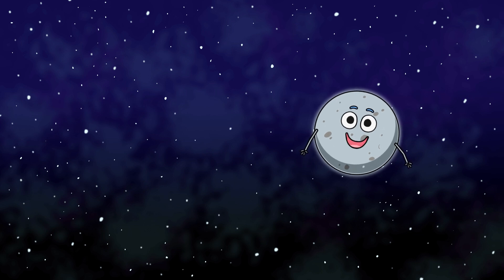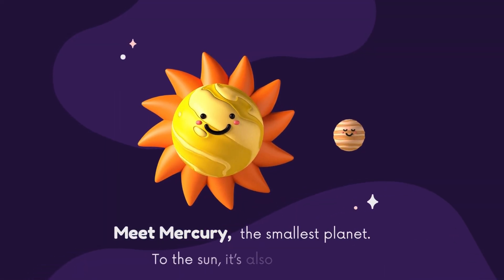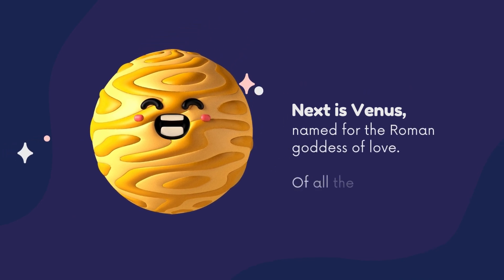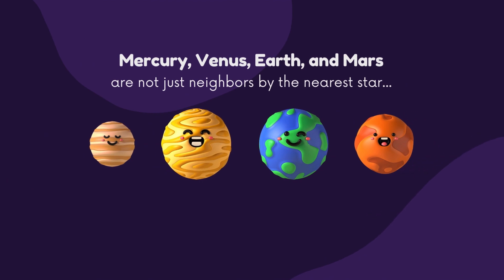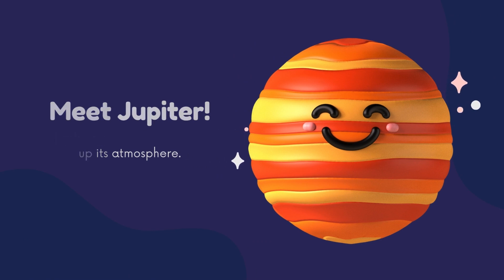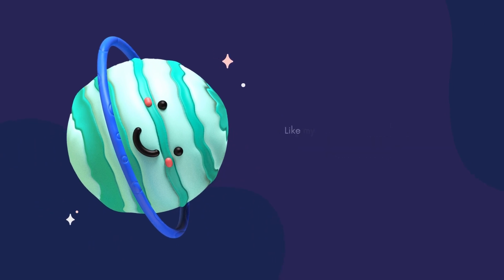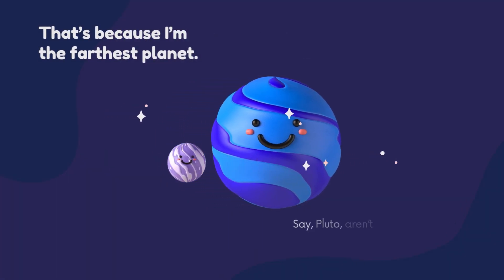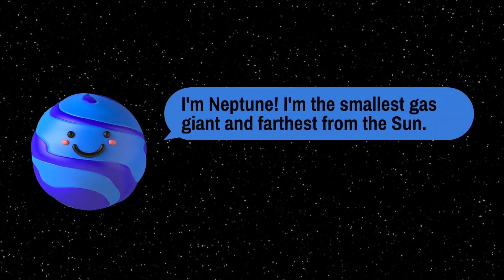Unforgettable Adventures with Molly, Pluto, and Friend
Join Molly in her cosmic playdate as she learns about the solar system with her friend Pluto! This interactive video introduces kids to smart learning and the solar balls concept. Perfect for online learning and curious little minds.
"Molly's Cosmic Playdate: Adventures with Pluto and Friends" is an enchanting animated series that takes young viewers on an exhilarating journey through space. Join Molly, a fearless astronaut, and her lovable friend Pluto as they explore the wonders of our solar system. In each episode, they visit a different planet, unveiling its unique features and unraveling the mysteries of the universe. Designed for kids with a passion for the stars and parents who want to nurture their curiosity, this educational and entertaining show is a must-watch for young minds. Get ready to blast off on an interstellar adventure and discover the secrets of the cosmos!